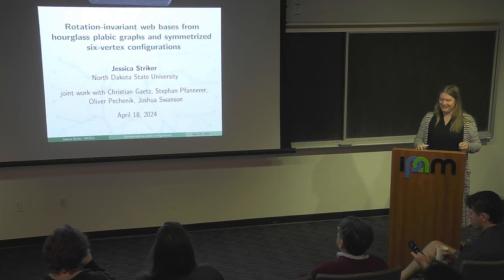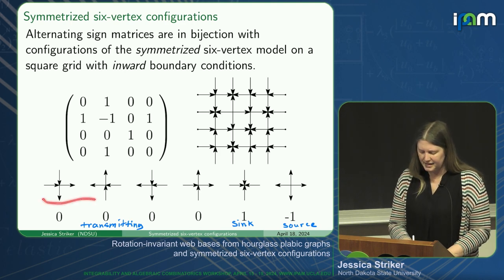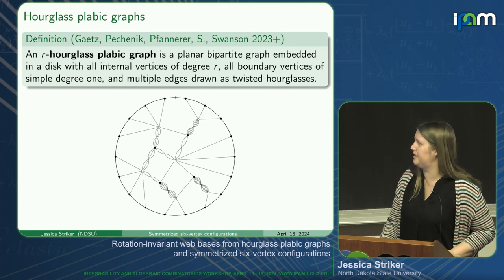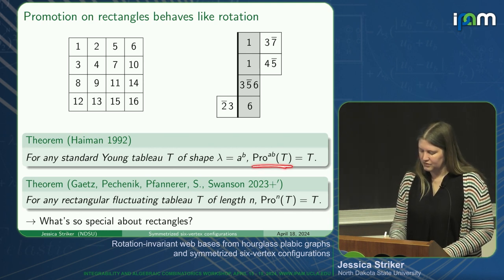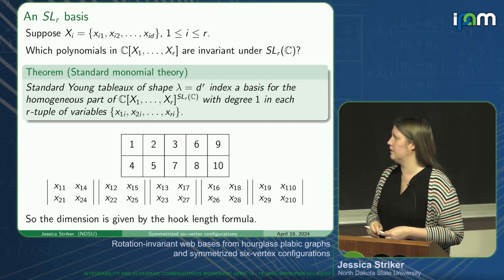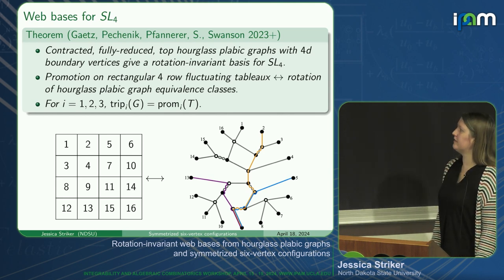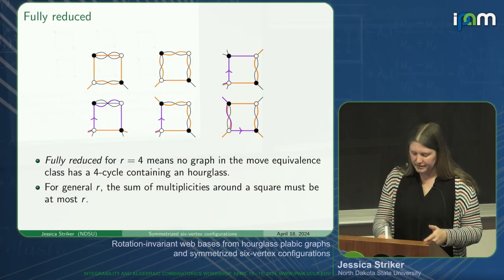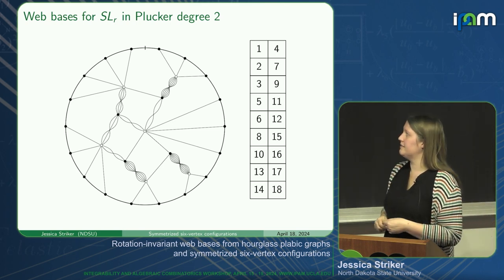Jessica Striker - Rotation-invariant web bases, hourglass plabic graphs, symmetrized 6-vertex config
Recorded 18 April 2024. Jessica Striker of North Dakota State University presents "Rotation-invariant web bases from hourglass plabic graphs and symmetrized six-vertex configurations" at IPAM's Integrability and Algebraic Combinatorics Workshop.
Abstract: The six-vertex model is an exactly solvable model in statistical mechanics that has been widely studied by both physicists and combinatorialists for its many lovely properties. We introduce a symmetrized version of the six-vertex model that adapts nicely from the square lattice to arbitrary 4-regular graphs embedded in a disk, along with and an alter ego we call hourglass plabic graphs. We use these new objects to give a bijection between move equivalence classes of these graphs and 4-row tableaux in such a way that promotion corresponds to rotation, yielding a rotation-invariant web basis for SL_4. Along the way, we find move equivalence classes corresponding to n x n alternating sign matrices, plane partitions, and their symmetry classes (joint with Ashleigh Adams). This talk is primarily based on joint work with Christian Gaetz, Oliver Pechenik, Stephan Pfannerer, and Joshua P. Swanson.